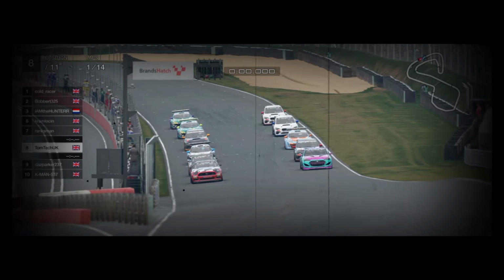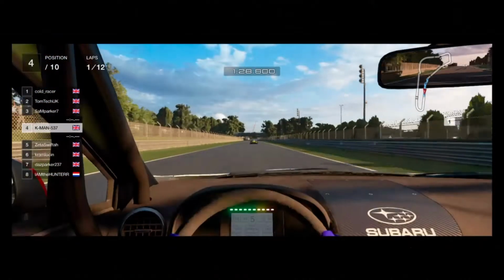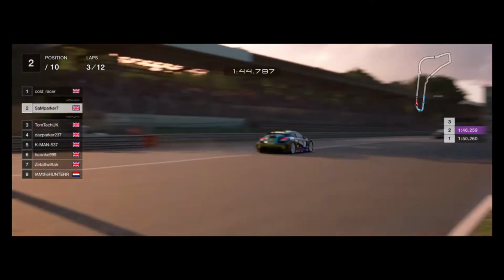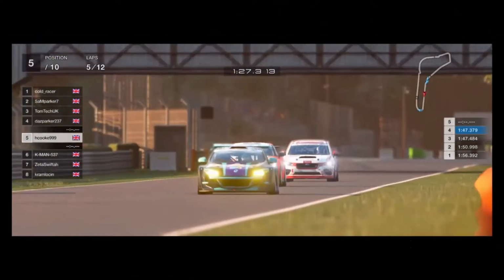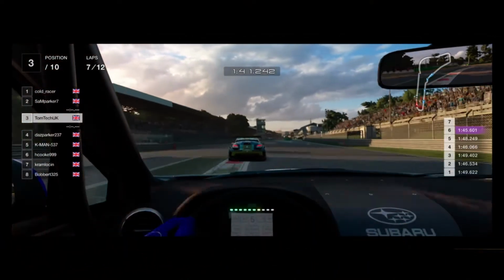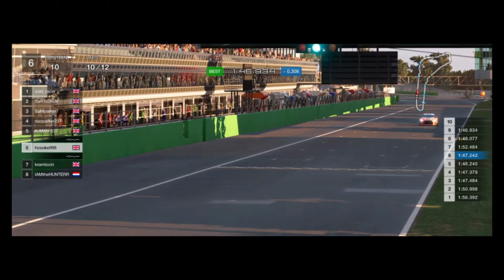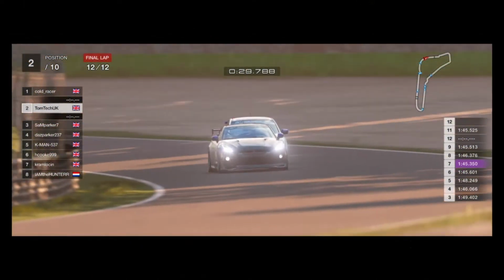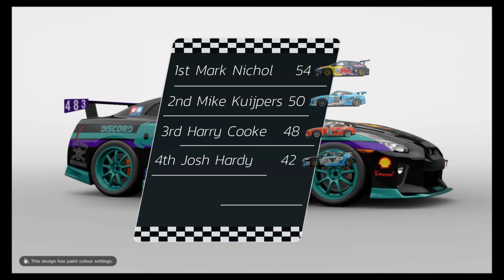FeckWrest Touring Cars Online Championship - Season 2 - Round 1 - Monza - Race 3